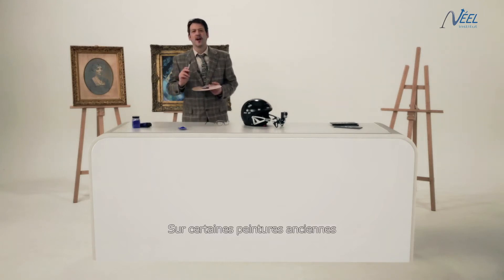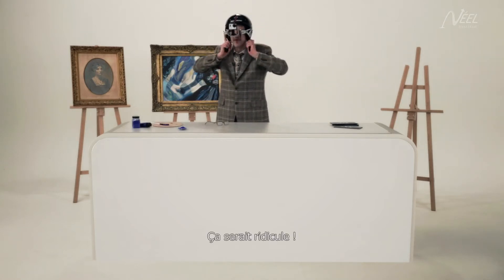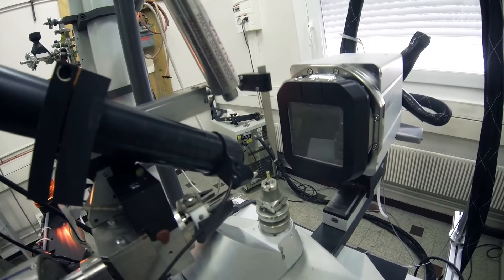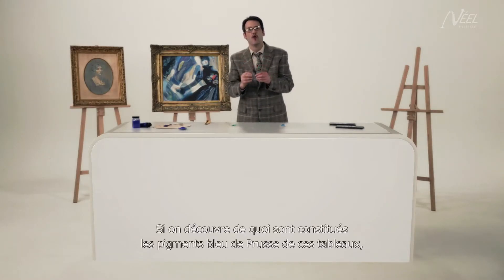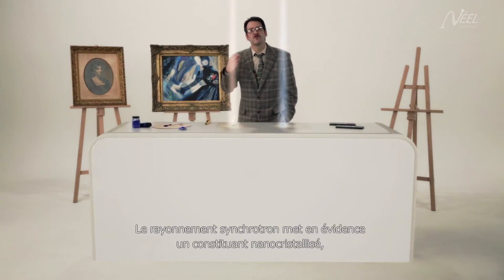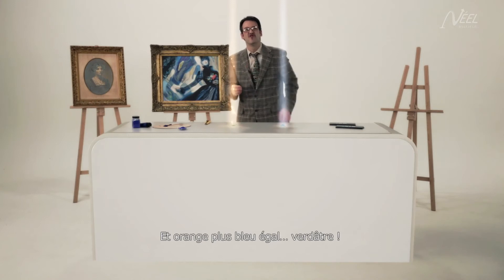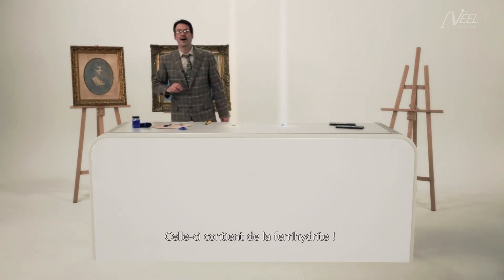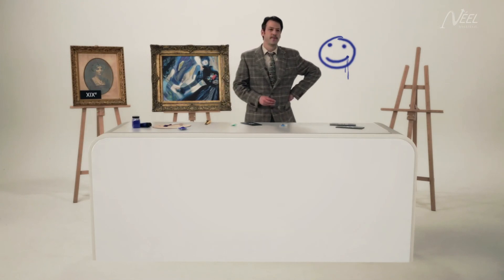Decoding the Prussian blue (VOSTFR)